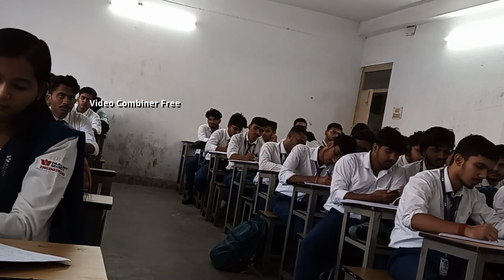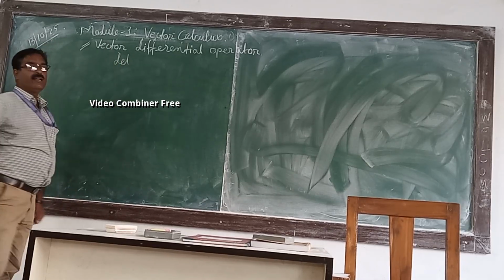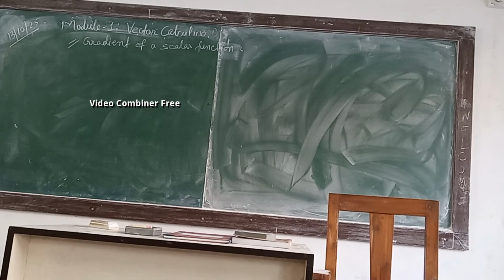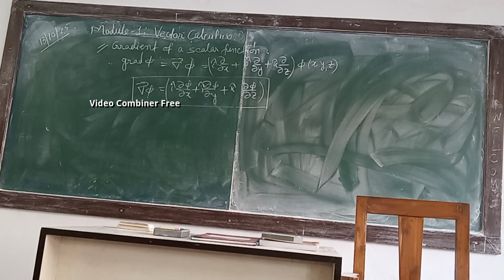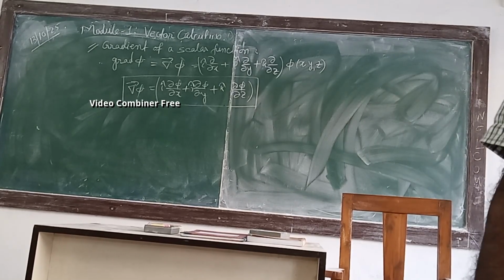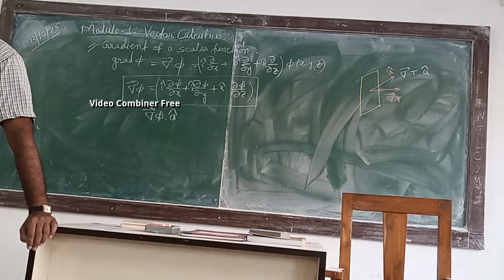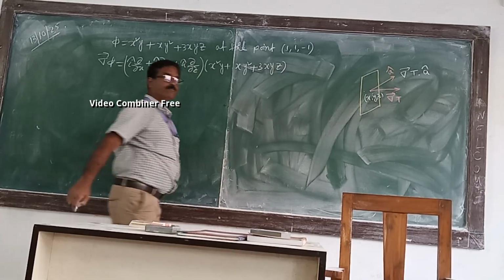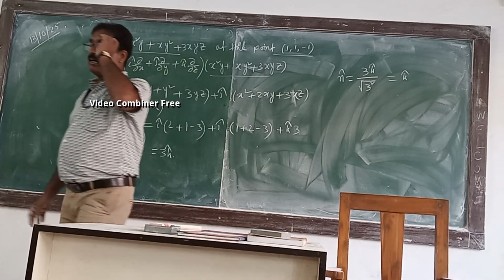Physics Lecture_Vector Calculus_Gradient of a Scalar function by Dr. Jayanta Pal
Vector Calculus: Gradient of a Scalar function by Dr.  Jayanta Pal, Associate Professor, Basic Science & Humanities Dept. Dr. B. C. Roy Engineering College, Durgapur